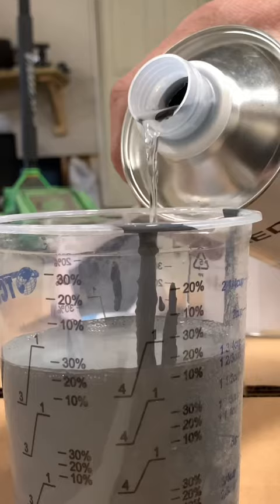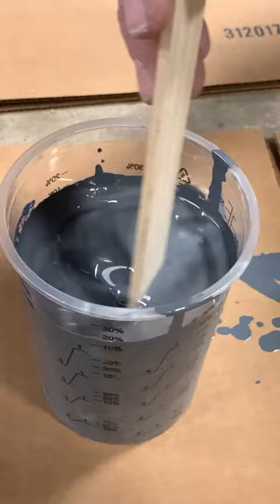Painting Our Crown Vic P71 Nardo Grey | The Ultimate Transformation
This video shares the exciting process of painting our Crown Vic P71 (Police Interceptor)  Nardo Grey. Our car was previously boring, but we decided to give it a stunning new look with this popular paint color. We will take you through the steps we took to achieve this transformation and give you our honest opinion on whether it was worth it.

If you're interested in giving your car a new look or just want to see the process, this video is for you! Watch until the end for the final reveal and see the amazing results for yourself.

Bare Metal Stripper
Charles Paint Research
Soap Daddy
Mo's Speedshop
Performance Painting
Nemo Classic Cars
iPrint 3D
Columbia Coatings
Johnny's Auto

We use Bare Metal Stripper to strip paint and powder coating from wheels and parts.  You can purchase Bare Metal Stripper from Deon at Charles Paint Research. Let him know 710 Performance sent you!

Inkbird PID Controller
3/8" Electric Solenoid Valve 12-VDC

9Pcs/Set Universal Vacuum Cleaner Attachments
502 Piece Professional Plug Kit
40 Pc 1/16" to 3/4" High Temp Silicone Plug Kit
5 Roll High Temp Masking Tape Kit
160pc High Temp Assortment Kit
20pc Extra Large High Temp Silicone Rubber Plug Kit
3/4" Wide High Temp Masking Tape
50 Piece 1/16" X 3/16" High Temp Silicone Plug Kit
124 Piece High Temp Silicone Plug, Cap, Masking Tape and Hook Assortment

UGREEN Micro HDMI to HDMI Cable Adapter
Video Capture Cards, HDMI to USB 2.0